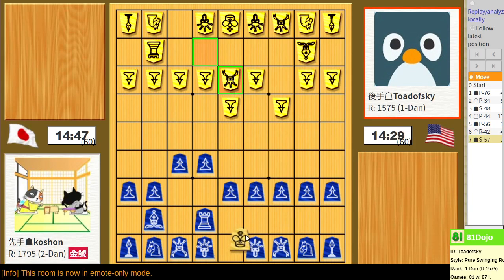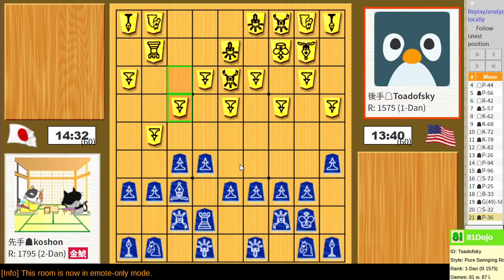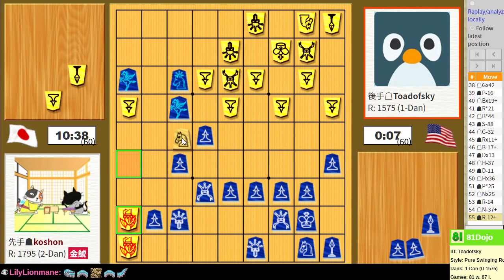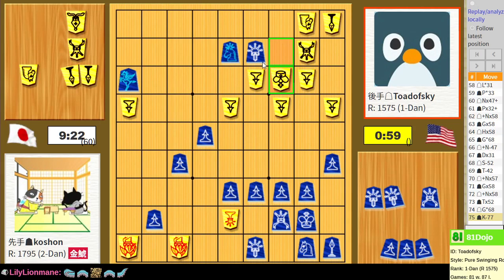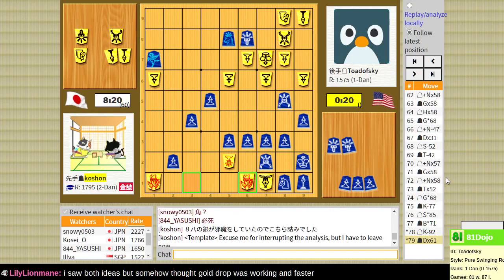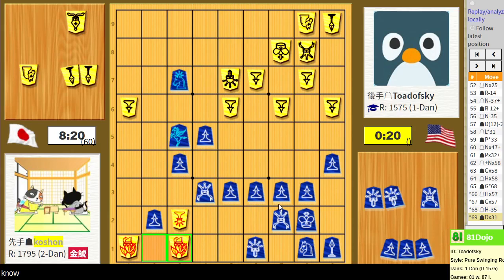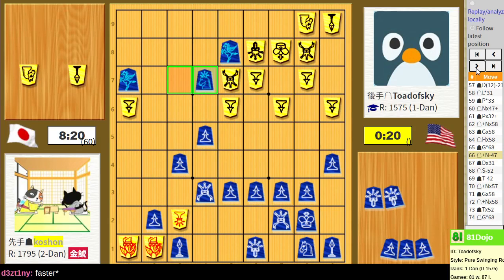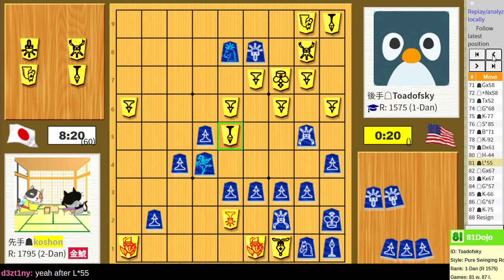Teaching ladder with koshon (2-Dan) on 81Dojo.com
Thanks to koshon and friends for the lively game and analysis! Sorry I failed to greet my opponent before issuing a challenge a few minutes early.